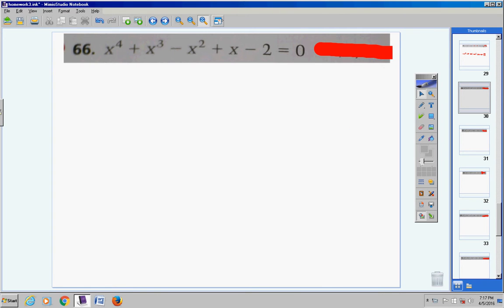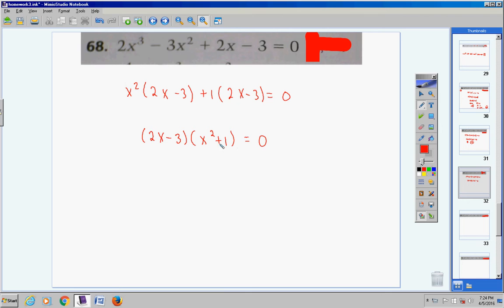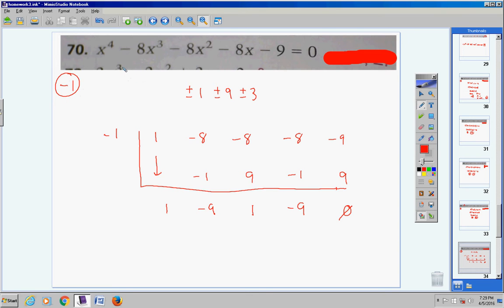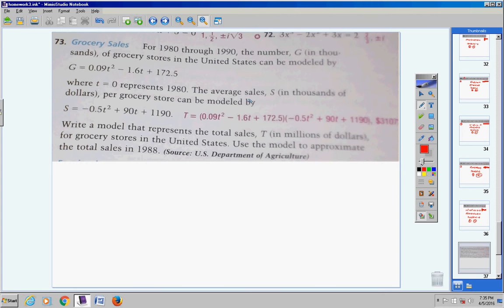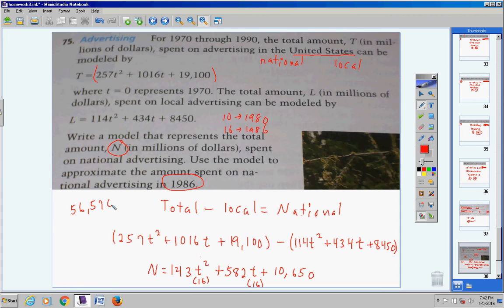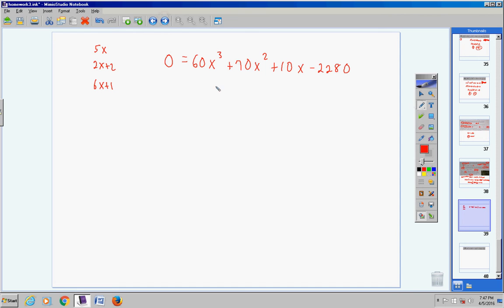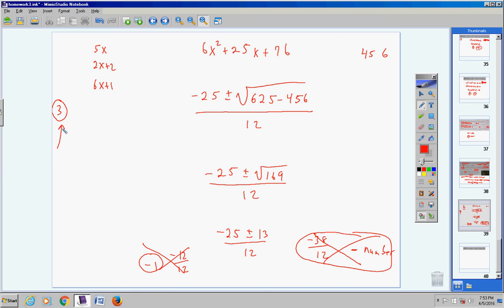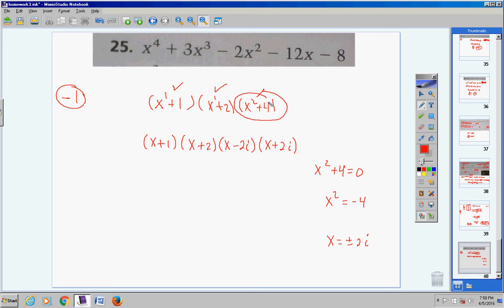Algebra 2 Chapter 9 Review Sheet Part 2